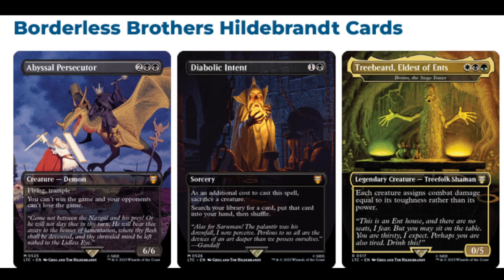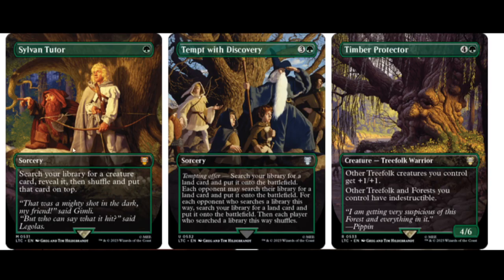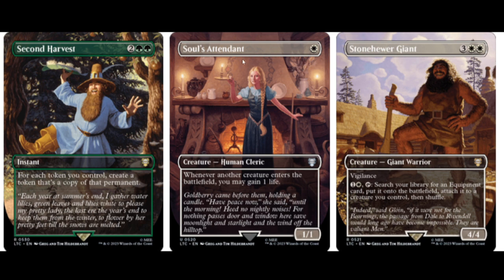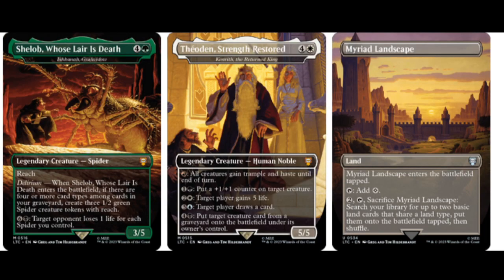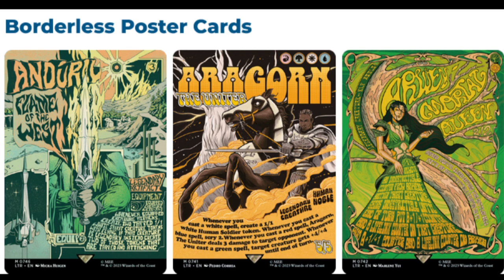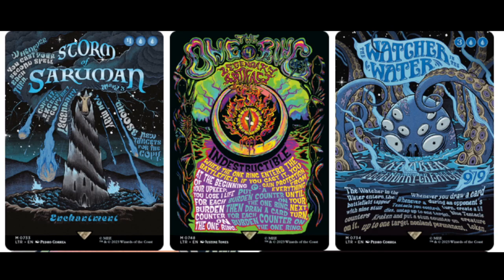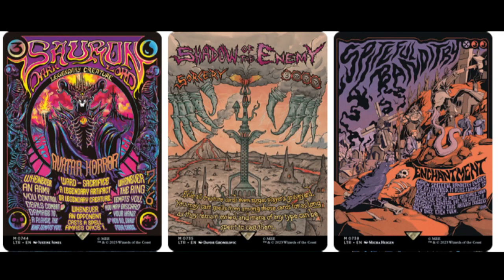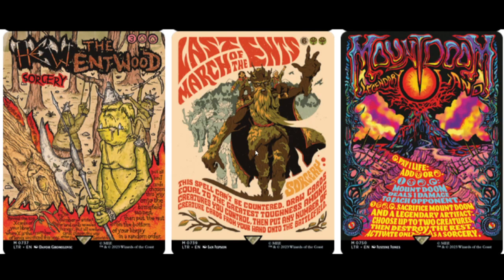New card in the Lord of the rings special edition set Leaked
Rumble ---Capnclydes